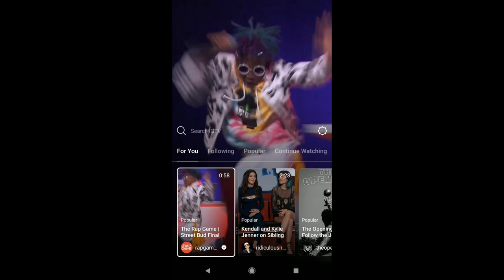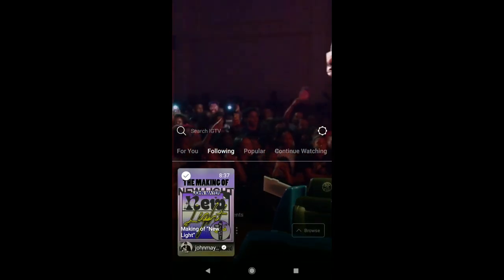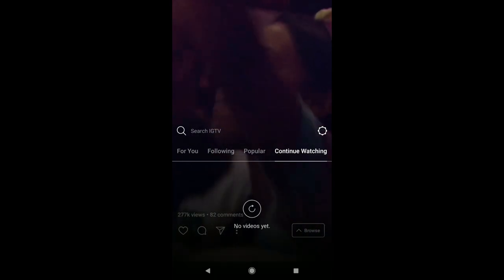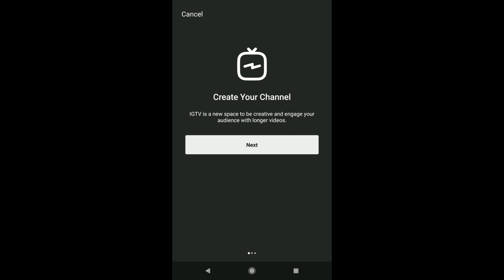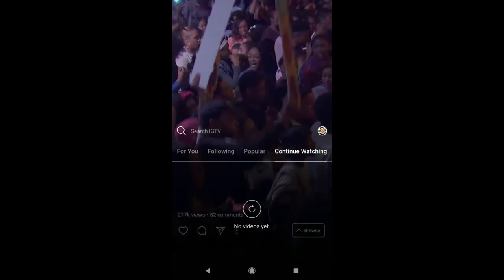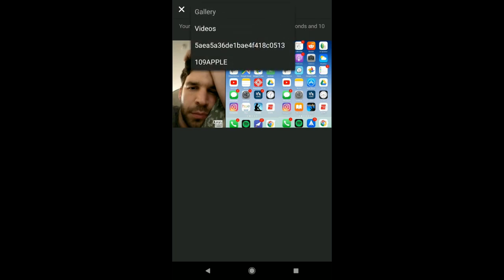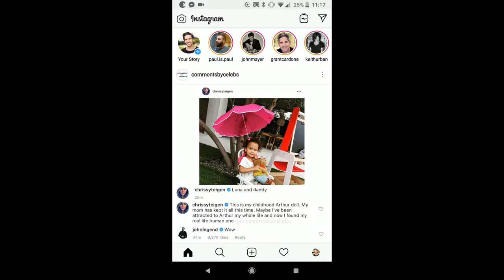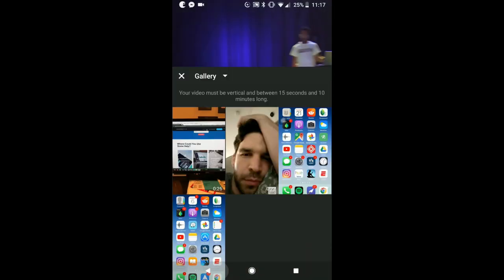IGTV: How to Set Up Your Instagram TV Channel [Easy]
Yesterday, Instagram announced the creation of "Instagram TV", a place where creators can upload videos up to an hour in length.

This is obviously a play to capture some of the market that YouTube has a stranglehold on, and encourage content creators to move to Instagram TV vs. using YouTube.

This video will show you how to create an IGTV channel, and how to get started posting content on IGTV. It's a super simple, straightforward process.

It'll also be interesting to see how Instagram users this for advertising in the future. Will it be like regular TV, where there are commercials in between the long-form content? Who knows, but it'll be an interesting place to keep your eye out for marketing opportunities.